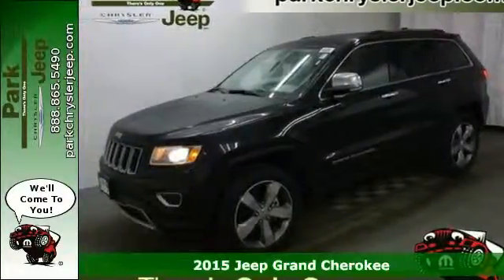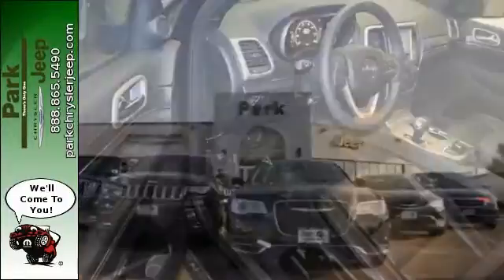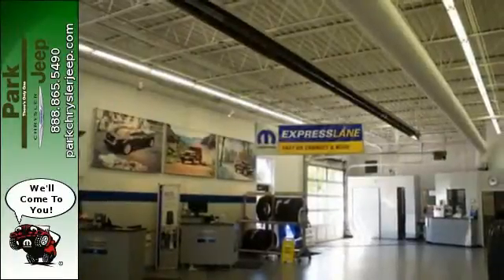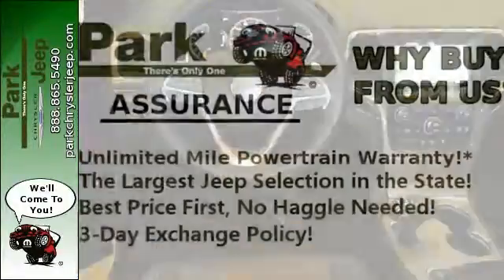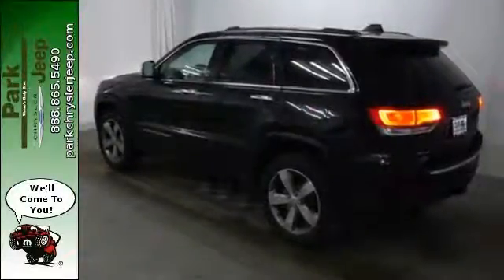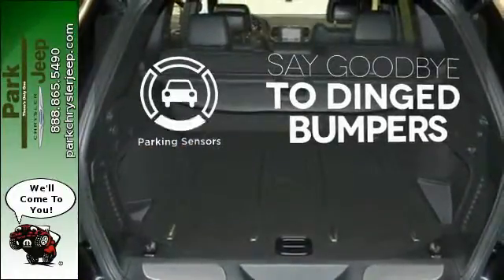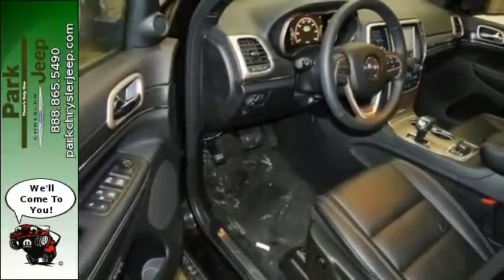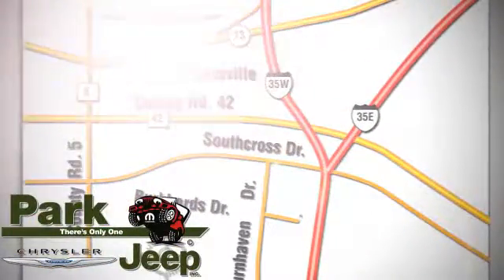New 2015 Jeep Grand Cherokee Minneapolis MN Burnsville, MN NT58002 - SOLD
Year: 2015
Make: Jeep
Model: Grand Cherokee
Trim: Limited
Engine: 3.6L V6
Transmission: Automatic 8-Speed
Color: Brill Black
Interior: Black
Stock #: NT58002
VIN: 1C4RJFBGXFC878253
2015 with Optional equipment includes: Wheels: 20' x 8.0' Aluminum Radio: Uconnect 8.4 NAV Power Sunroof Trailer Tow Group IV... Standard features include: Leather seats Bluetooth Remote power door locks Power windows with 2 one-touch Heated drivers seat Automatic Transmission 4-wheel ABS brakes Air conditioning with dual zone climate control Audio controls on steering wheel Universal remote transmitter Traction control - ABS and driveline Driver memory seats Memory settings for 2 drivers Multi-function remote - Trunk/hatch/door/tailgate windows remote engine start Power heated mirrors Heated passenger seat Tilt and telescopic steering wheel 8-way power adjustable drivers seat Passenger Airbag Head airbags - Curtain 1st and 2nd row 3.6 liter V6 DOHC engine 4 Doors Four-wheel drive Fuel economy EPA highway (mpg): 24 and EPA city (mpg): 17 Heated steering wheel Remote window operation Front fog/driving lights Tachometer External temperature display Compass Clock - In-radio display Power Activated Trunk/Hatch - Power liftgate Trip computer Knee airbags - Driver Stability control - Stability control with anti-roll Engine hour meter Rear spoiler - Lip Rear wiper... MSRP of $44790. See our Park Difference with this Brill Black Jeep Grand Cherokee with Black Interior and Automatic 8-Speed Transmission. At Park Chrysler Jeep we give you our Best Price First with Internet Prices* that apply to everyone! We are Family Owned since 1957 we serve customers all over the Minneapolis/St. Paul Metro Area and we have an Exclusive Unlimited Mile Powertrain Warranty on new vehicles!*** Our staff has been hand picked to make sure you have the fastest most fantastic buying experience possible. We take all trades and have over 30 Lenders. We'd love to see your vehicle and even if you don't buy from us we'll give you a no obligation bid for your car! Priced below MSRP!!! Rack up savings on this specially-priced Limited! Stunning!! Just Arriv

Address:
1408 W. Hwy. 13